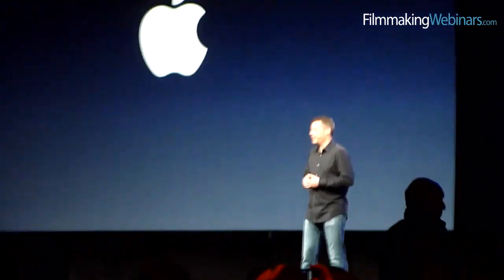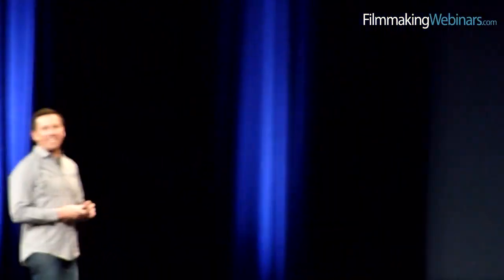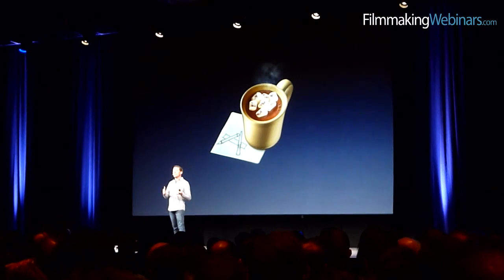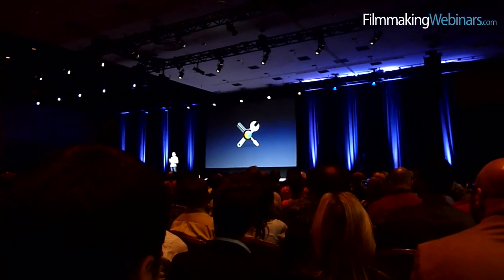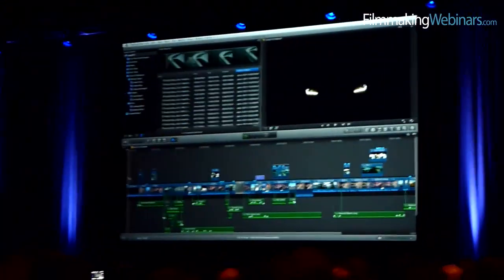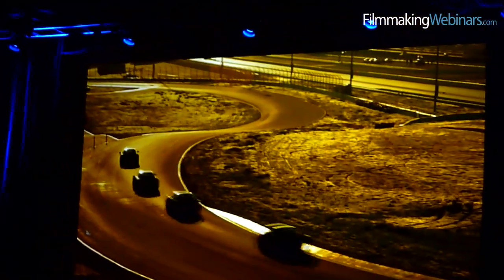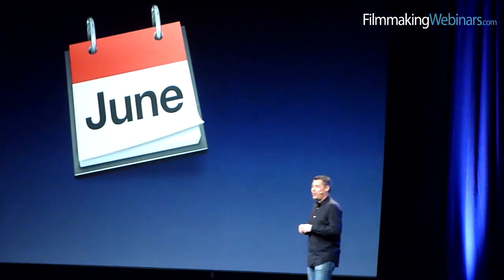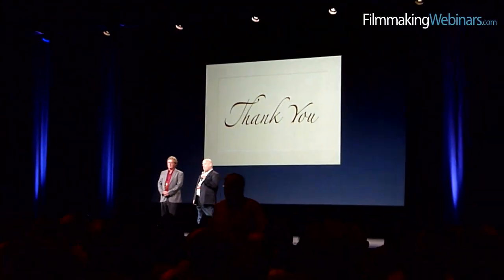Final Cut Pro X Announcement at the SuperMeet in Las Vegas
We were there at the Final Cut Pro SuperMeet in Las Vegas, waiting to hear the big news about Final Cut Pro X and it finally came.   It's going to be definitely a game changer.  All FCP editors will need to be "retrained" because the UI is radically different then FCP 7.  Tons of new features, but many questions still not answered.  Will be released in June for the crazy price of $299.